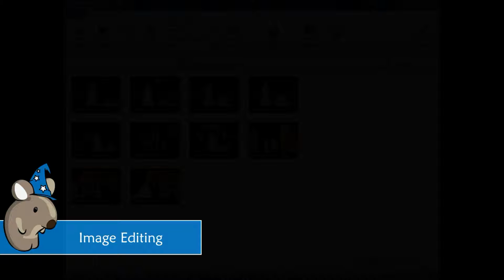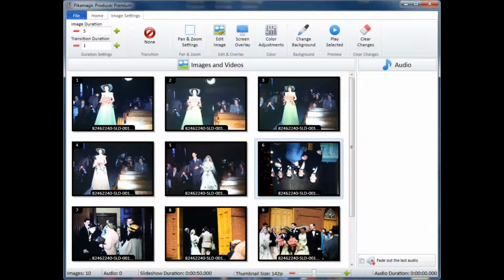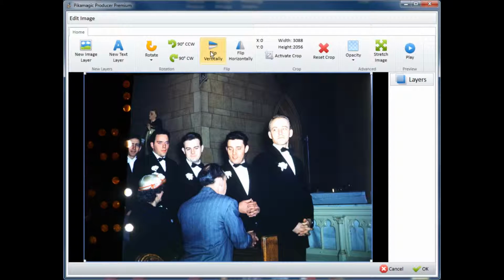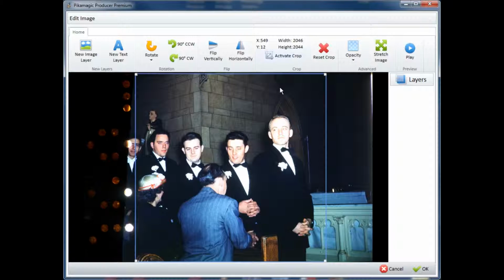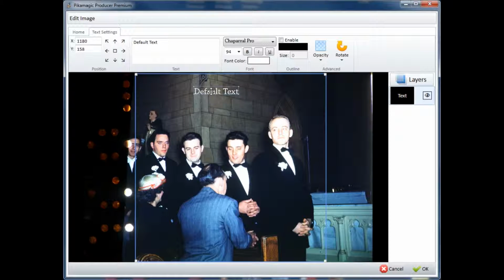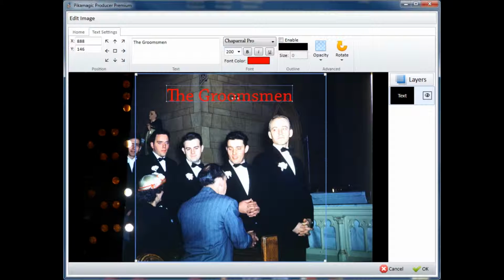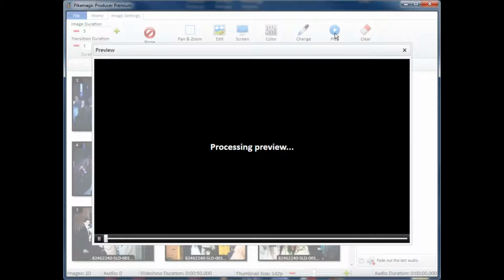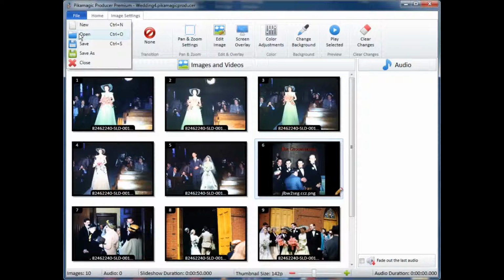Image Editing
Editing and fixing images you have imported into the project.